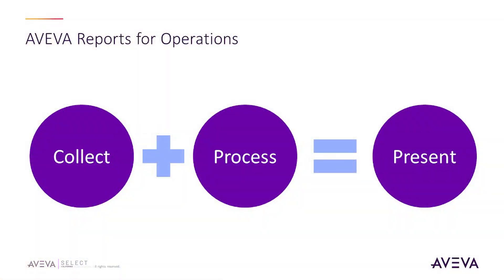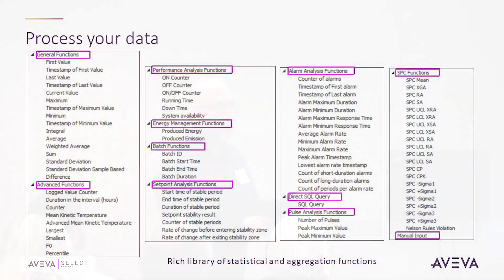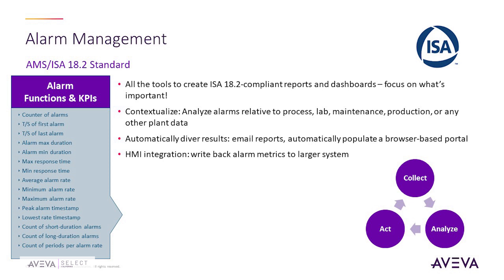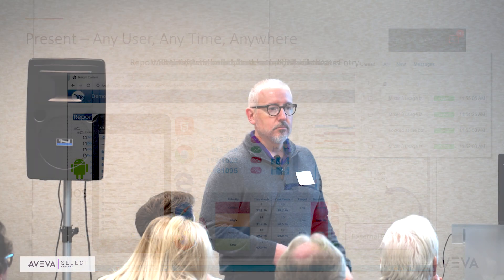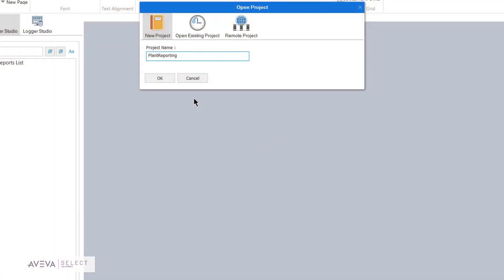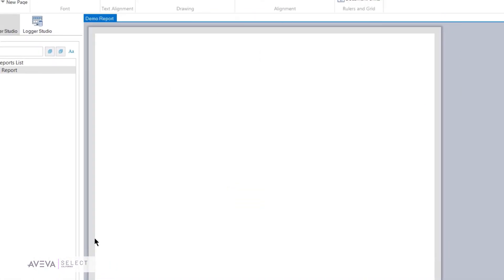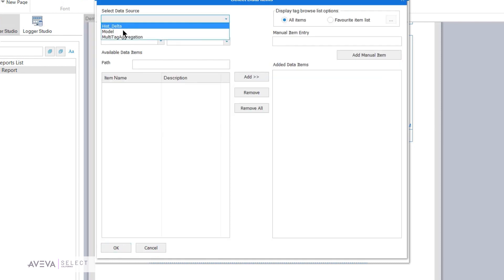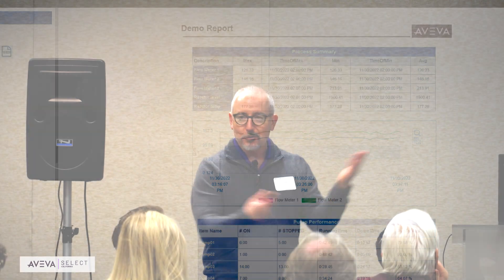AVEVA™ Reports for Operations | Presented by: Brian Leonard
Join Brian Leonard, Product Manager at AVEVA, as he introduces AVEVA Reports for Operations. Discover how this powerful reporting package seamlessly integrates into the operation control platform, allowing users to collect, process, and present data in a flexible and user-friendly way. Learn about the wide range of data collection drivers, scripting capabilities, and built-in functionalities such as SPC analysis and alarm management. Watch this informative video to unlock the full potential of AVEVA Reports for Operations.